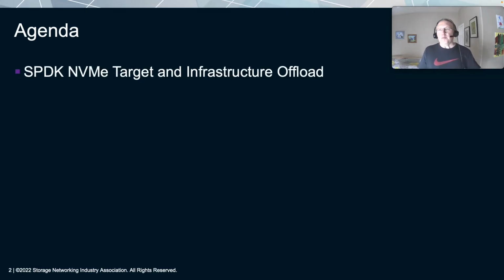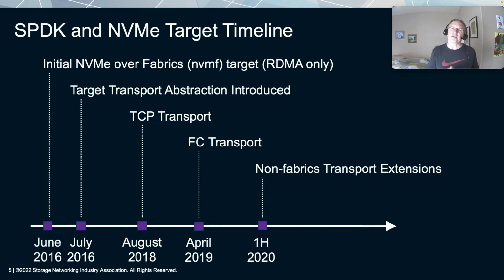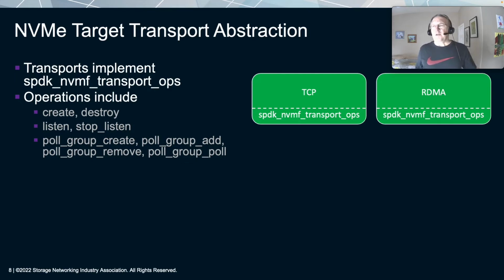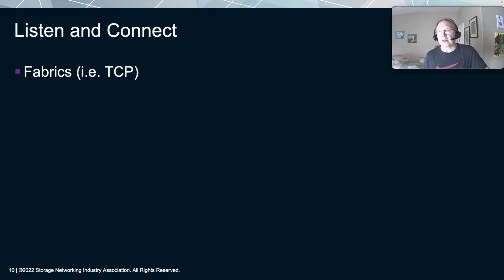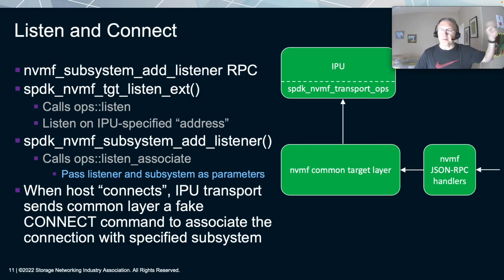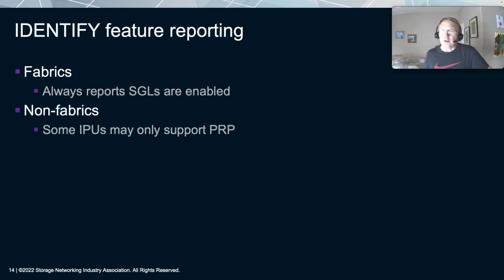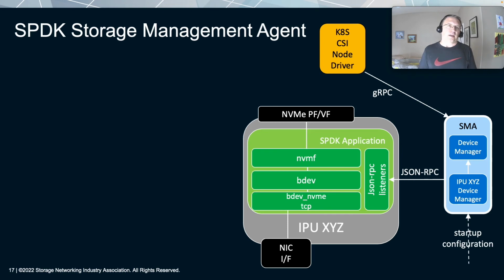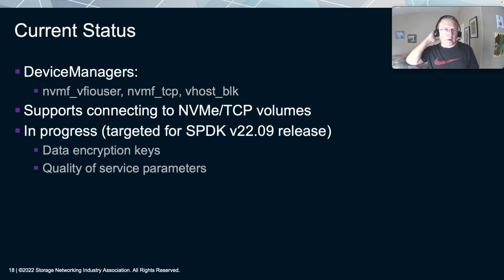SNIA SDC22: SPDK and Infrastructure Offload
Infrastructure offload based around NVMe-oF can deliver performance of direct attached storage with the benefits and composability of shared storage. Storage Performance Development Kit (SPDK) is a set of drivers and libraries uniquely positioned to demonstrate how projects like Infrastructure Programmer Development Kit (IPDK) can provide vendor agnostic high performance and scalable framework. This session will discuss how the SPDK NVMe-oF target has evolved to enable infrastructure offload.

Presented by Jim Harris, Principal Software Engineer, Intel